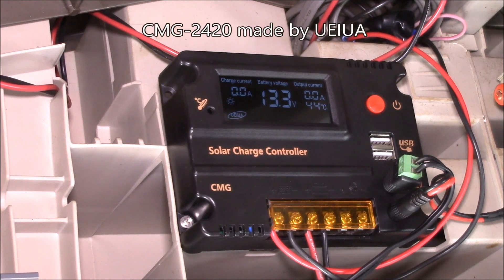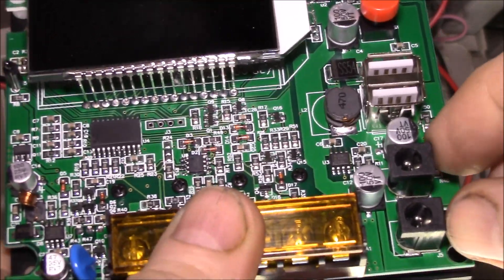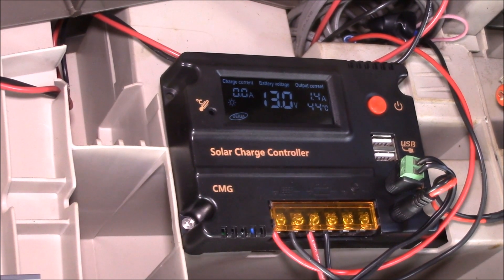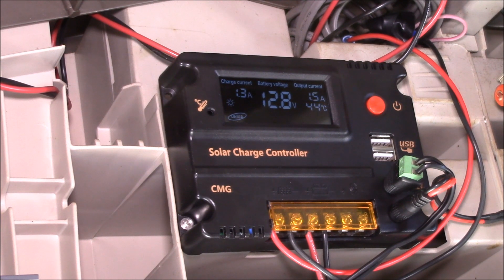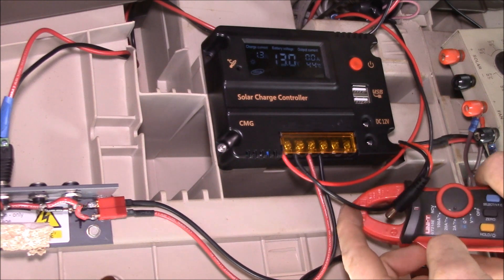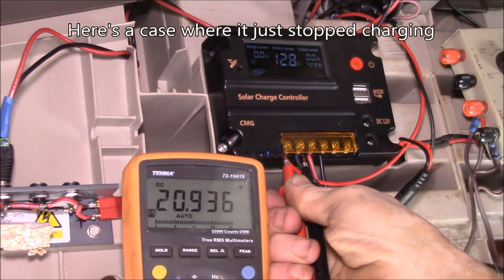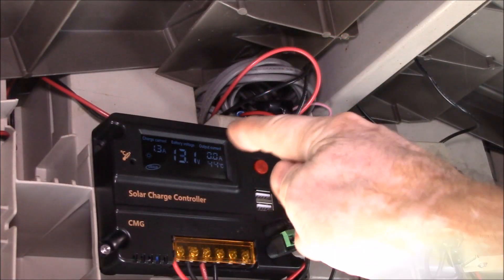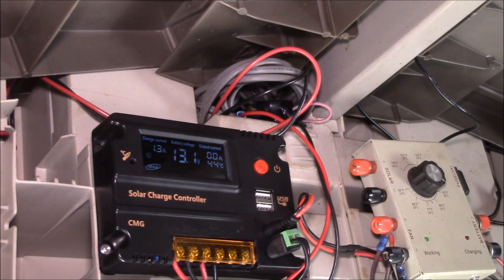Ueiua CMG-2420 PWM Solar Charge Controller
A review of the CMG-2420 solar charge controller, not recommended!

The original eBay listings for the "MPPT" controller seem to have vanished.  Most don't specify the type of controller and a few correctly list "PWM" in the description.  Interestingly, the prices have doubled since I purchased the two I got.  Maybe all the disputes they had to handle regarding the MPPT description caused them to finally pull the listings.

Both controllers I had seem to work intermittently.  I think they have issues with the internal power supply for the micro-controller.  One of them has the small inductor that is falling apart.  Both will seem to run for some time normally.  But then on a random check, I'll find the display blank, and after disconnecting/reconnecting the battery and panels, they'll fire up, only to find the batteries in the 10-11 volt range.  So these are just not reliable for unattended operation.

Intro:
Louisiana Fairytale by Austin Rogers